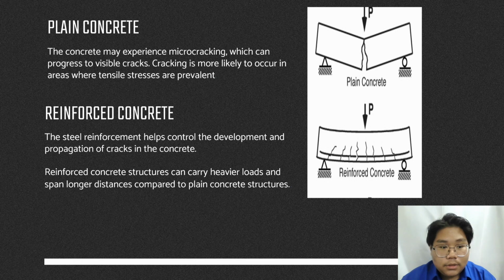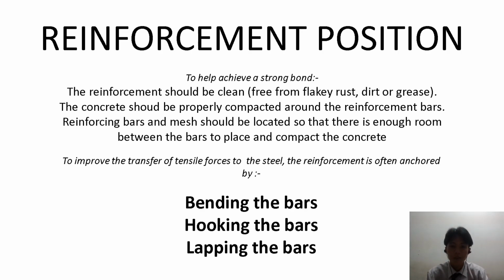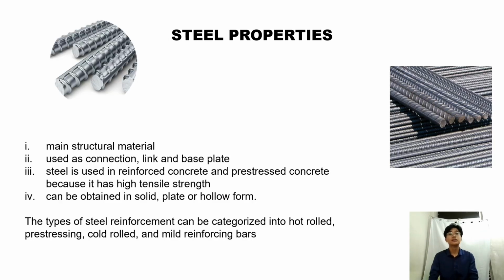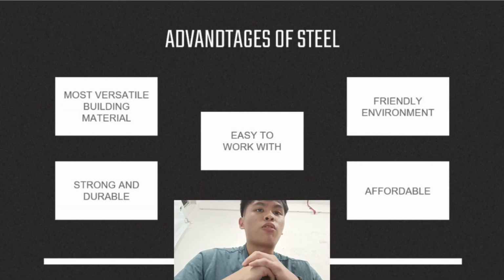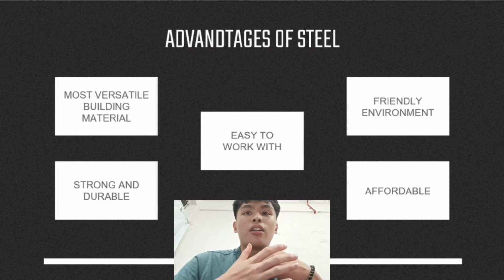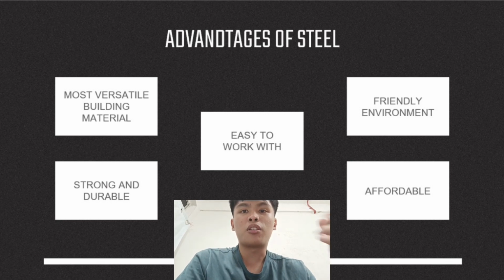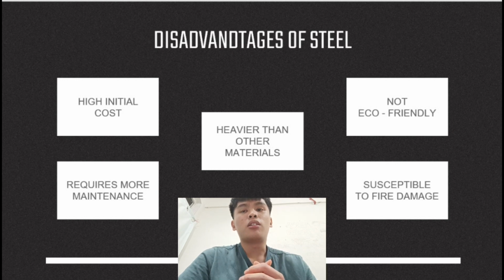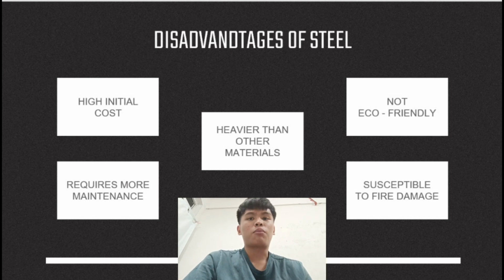GROUP 9 - REINFORCE CONCRETE ( RELAY OF FORMWORK & REINFORCE CONCRETE )